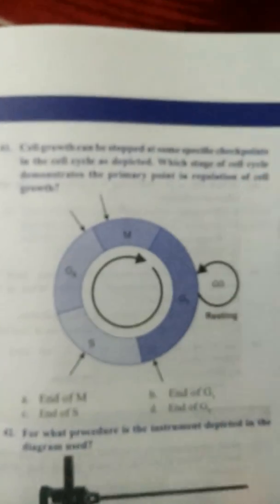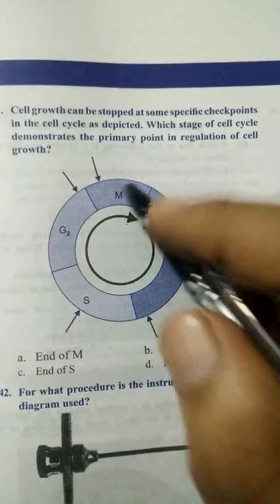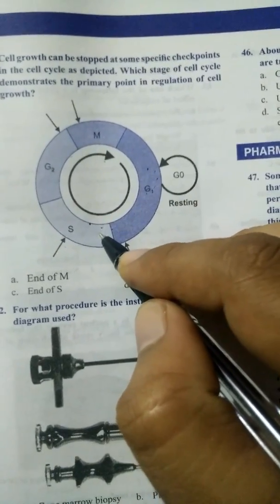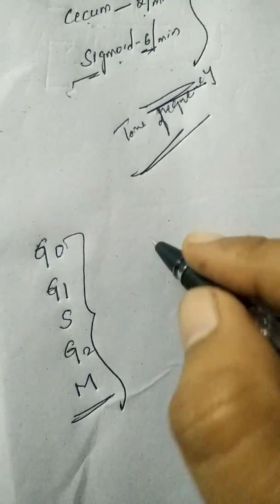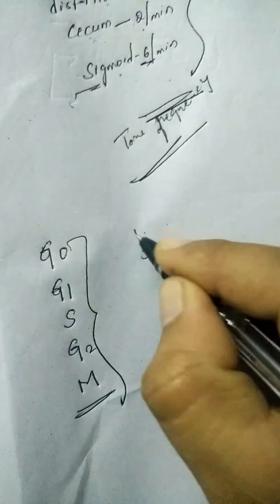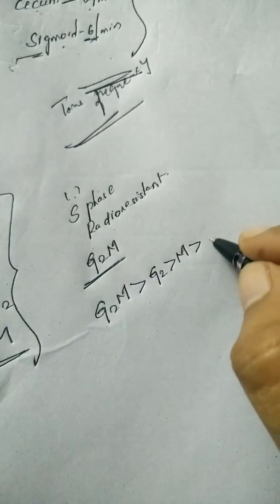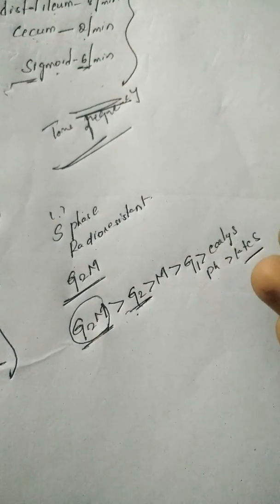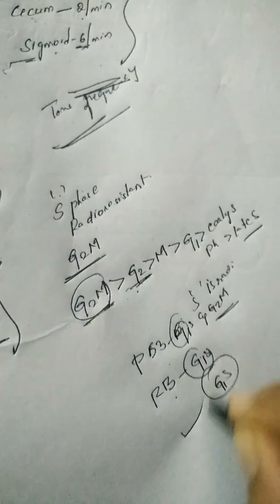Imp quests for pg